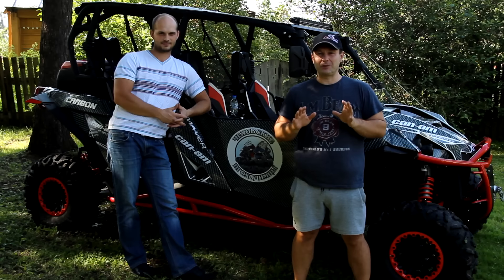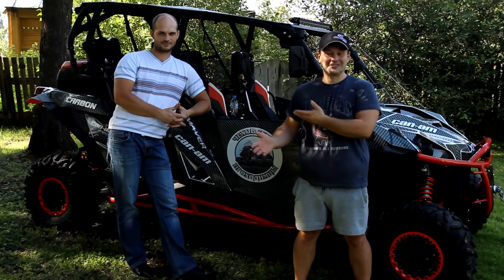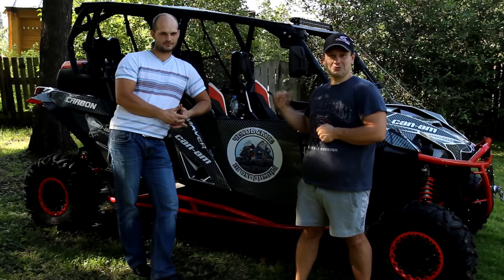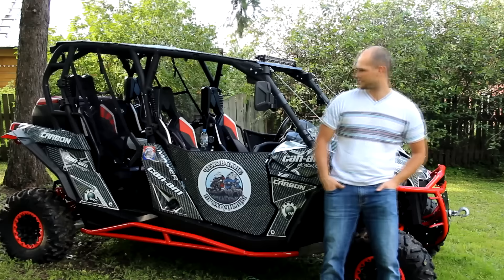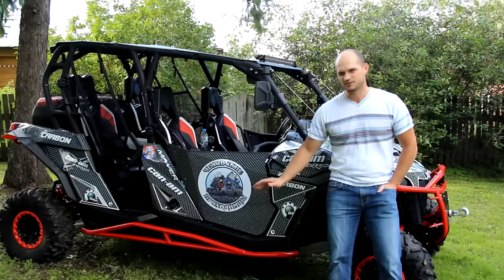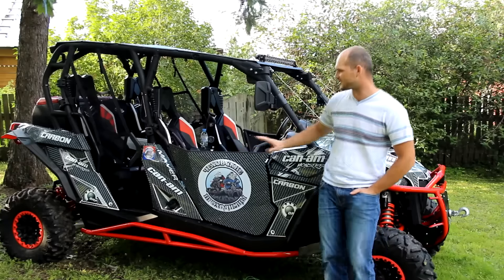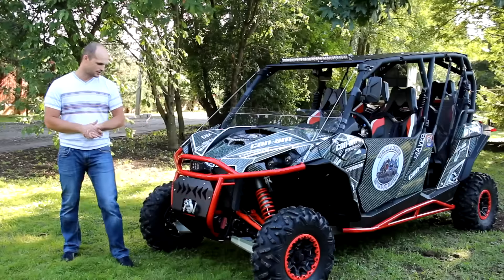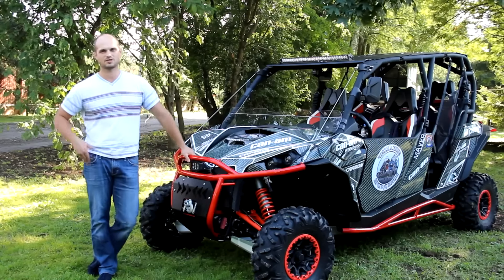Квадрик на прокачку от ATVSTAR